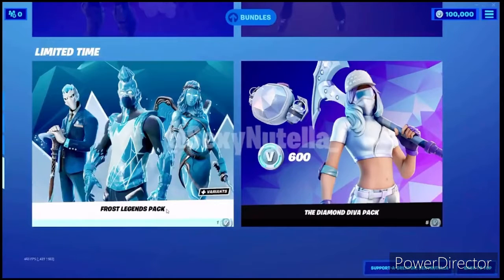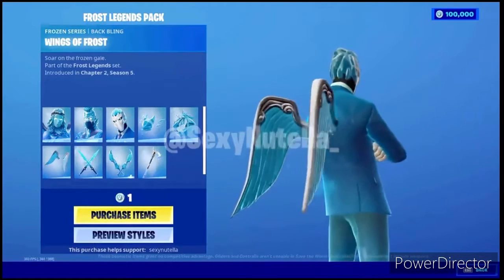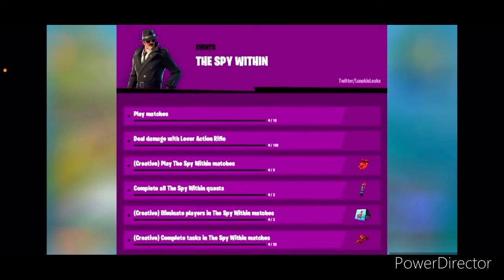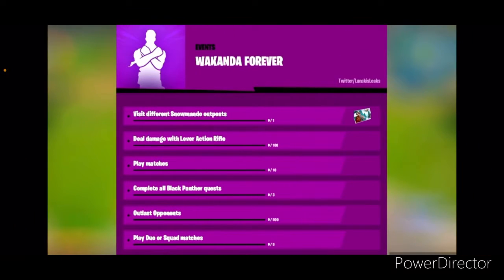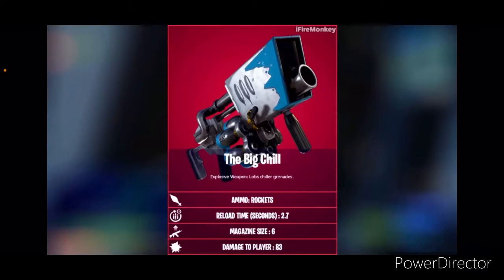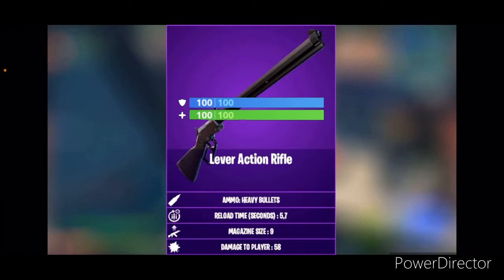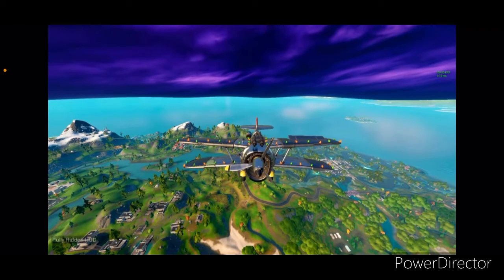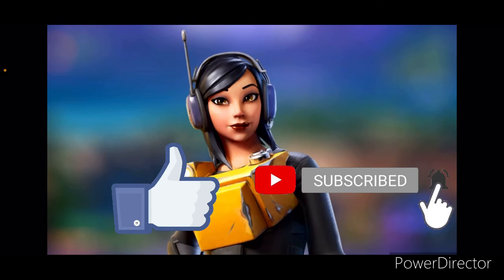Snowball Launcher is BACK! | Fortnite ch2 s5 Leaks